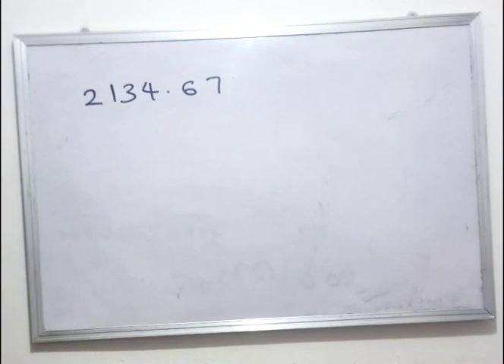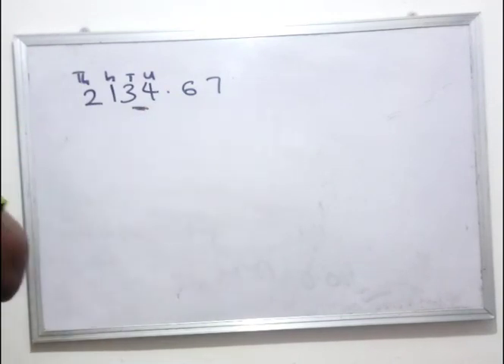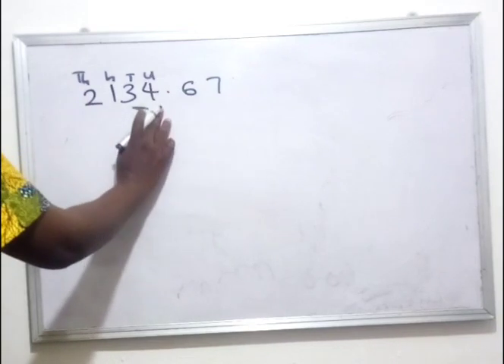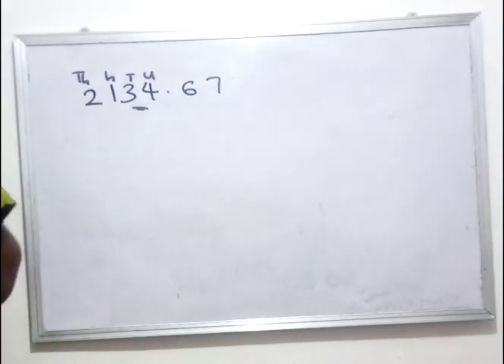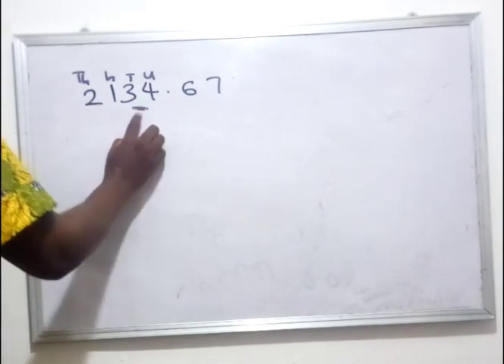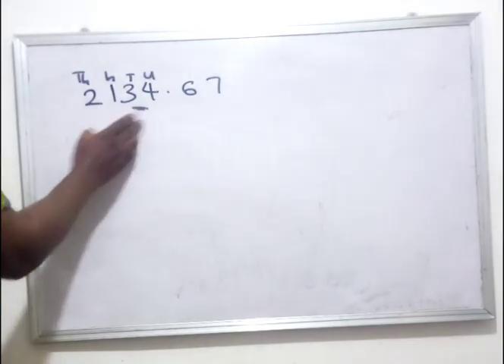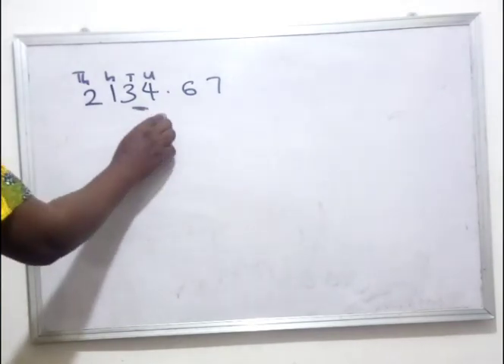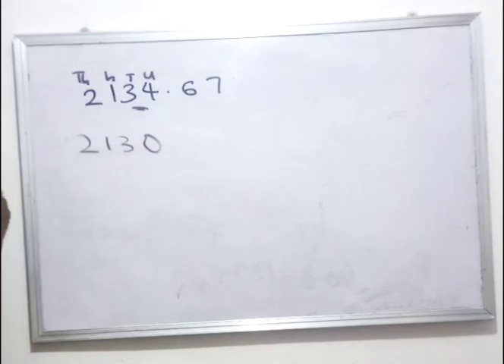Study maths; approximation II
at the end of this video, you will be able to :
i. explain the meaning of approximation
II. round off numbers to significant figures and decimal places
iii. approximate answer to addition, subtraction, multiplication and division problems to a specified degree of accuracy
iv. solve problems on approximation in
 everyday  activities